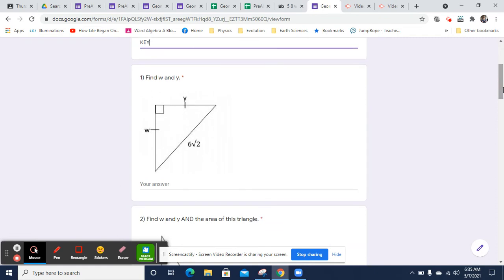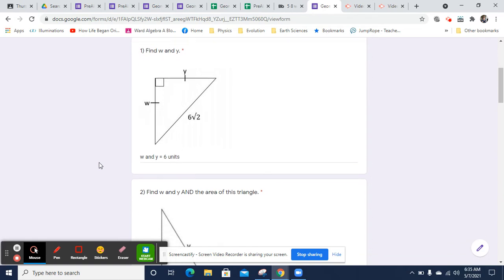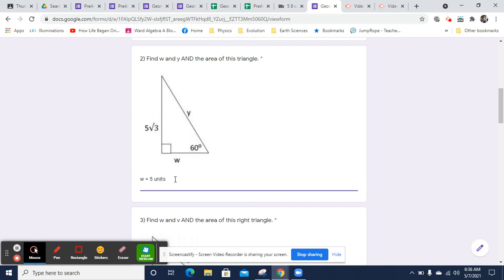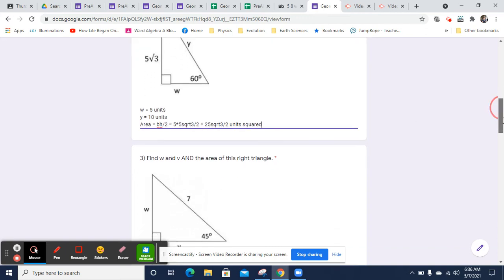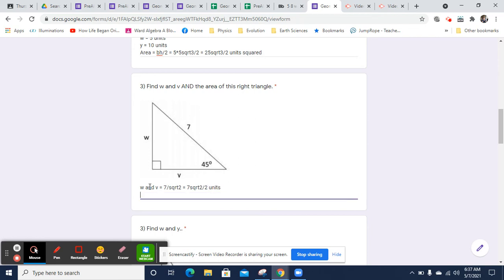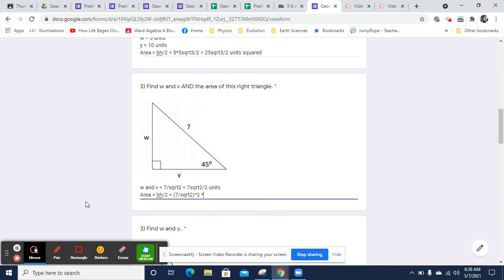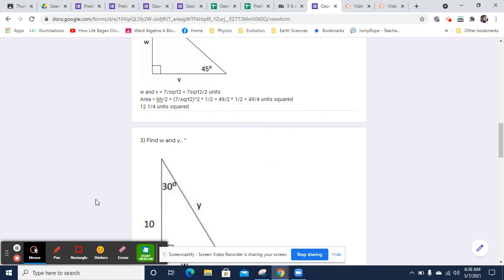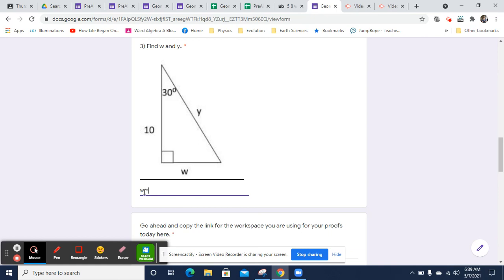Geometry Do Now 31.3 Video Key